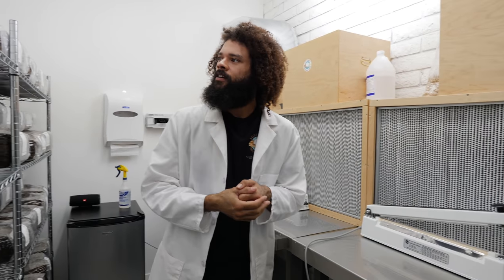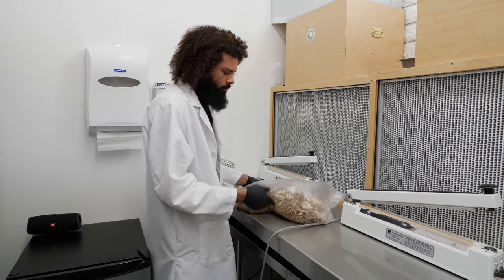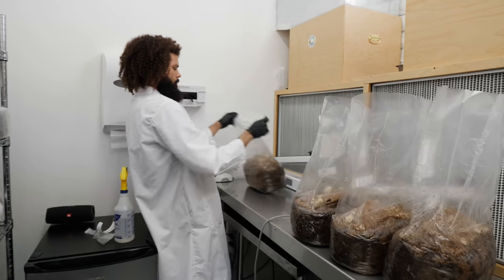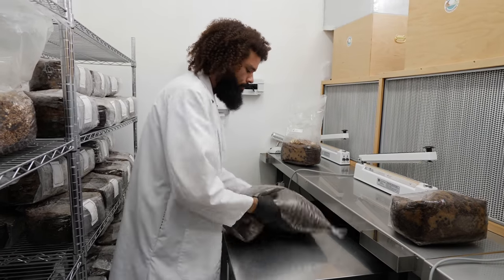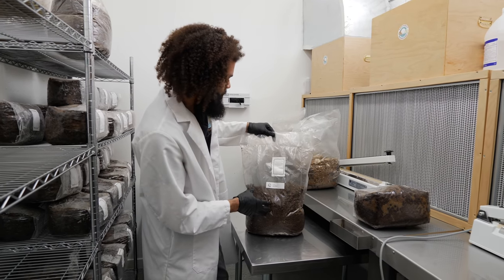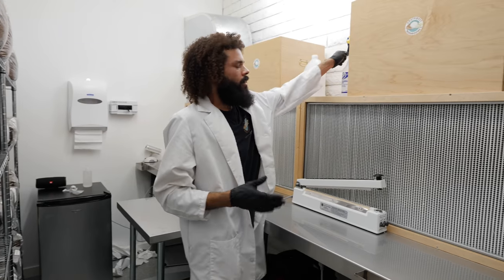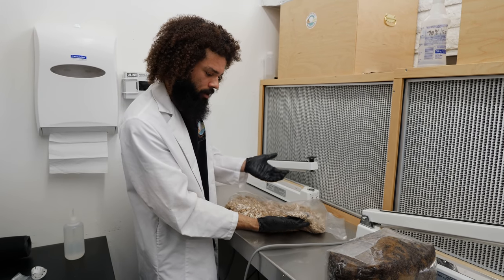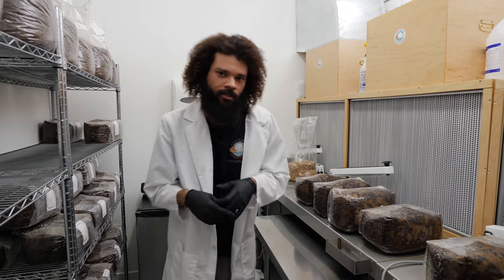Inoculating Substrate with Mushroom Mycelium | Southwest Mushrooms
Working in the lab inoculating swadust substrate with mushroom mycelium grain spawn.